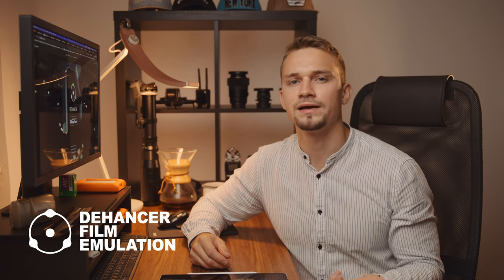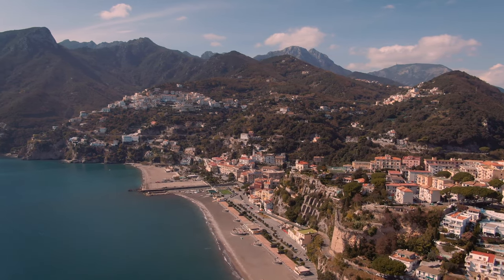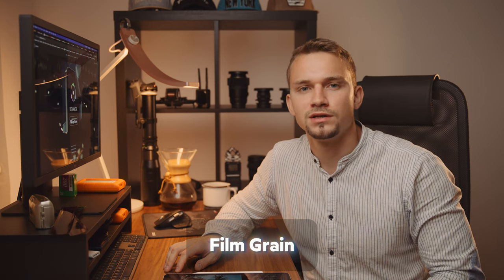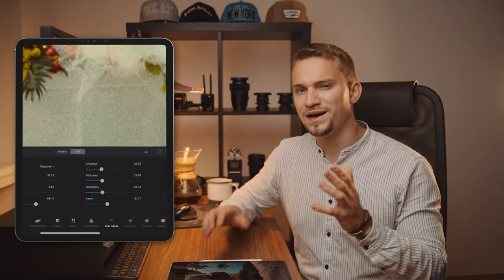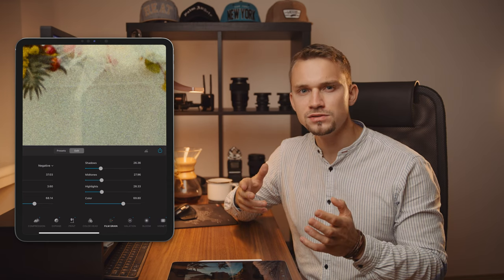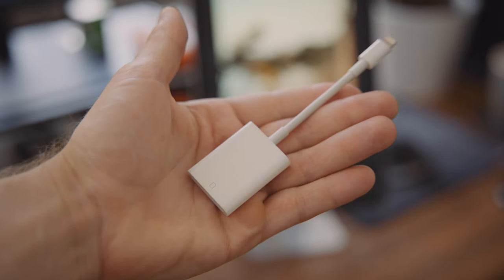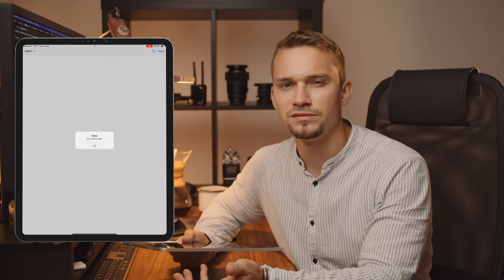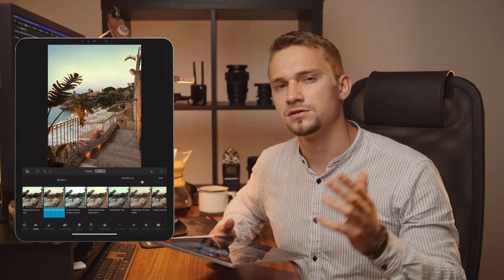Film look on your phone | Dehancer app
Creating authentic images like the classic 35mm film on my phone while on vacation is the only way I would take photos on phone.

With Dehancer app I can add that secret sauce that digital phone photos are missing. Crazy how close can phone image get to an actual Portra film.

00:00 - Intro
00:08 - What is Dehancer
01:04 - Side by side

02:11 -  Push/Pull:

02:36 -  Film grain:

03:21 - Bloom:

03:21 - Halation:

03:53 - Film breathe / Gate weave:

04:19 - Extras